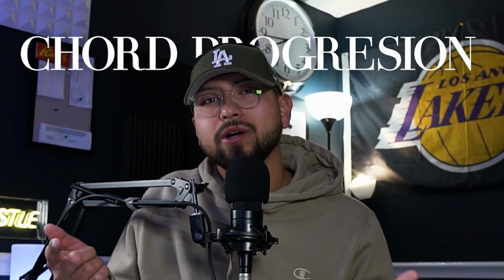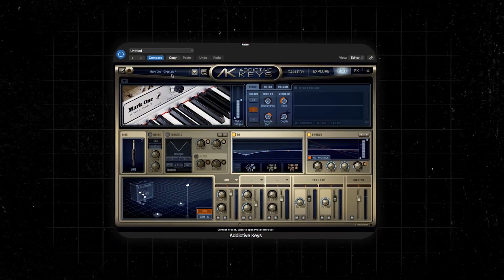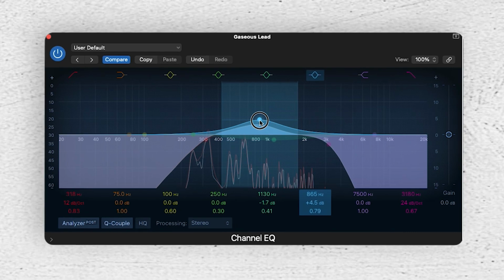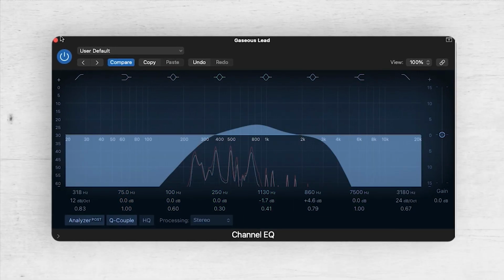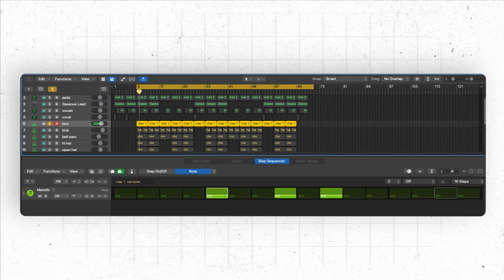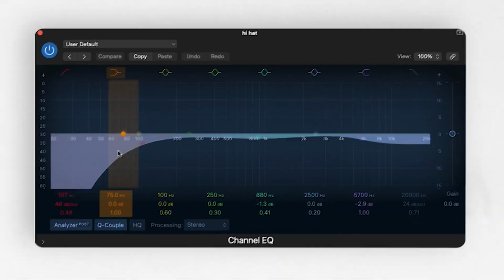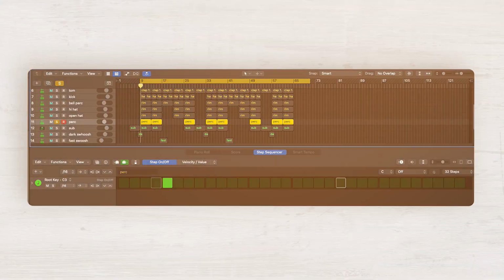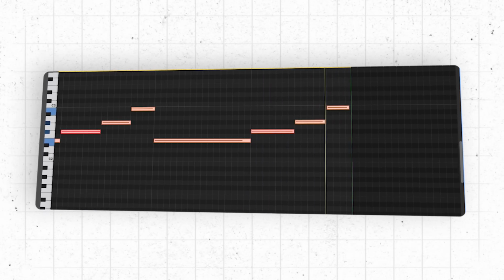Step By Step Guide On making Rnb Beats For Fridayy (New Rnb Tutorial)